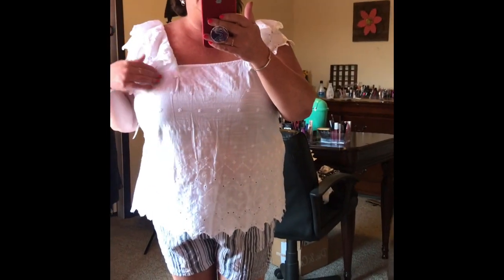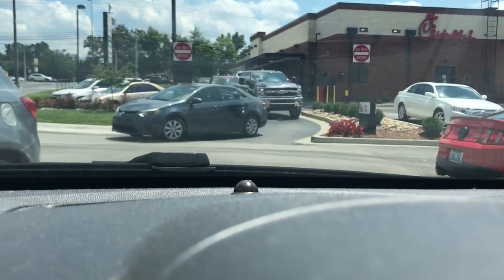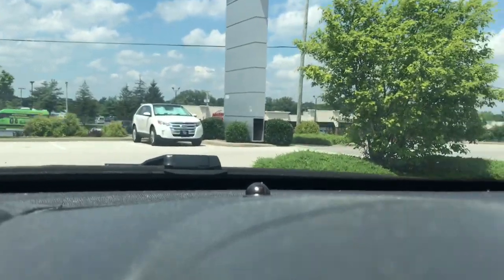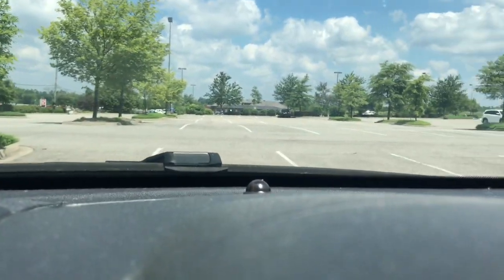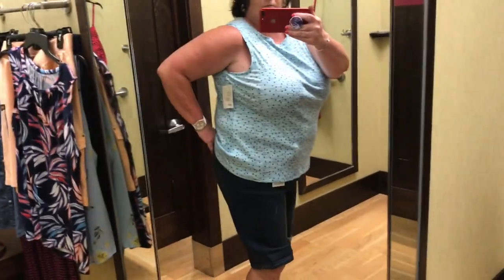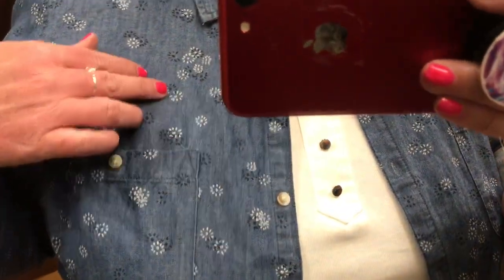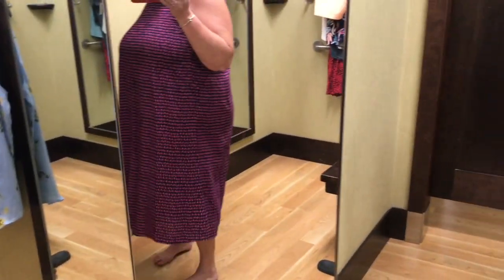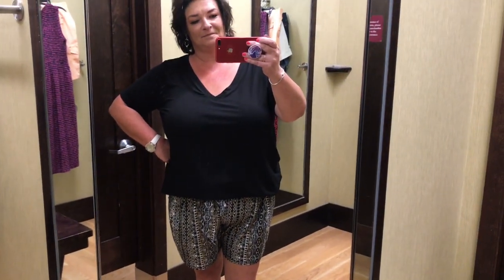Kohls, Hang out with me/returns to OldNavy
Hey guys, I did return some of the items I purchased from Old Navy; because, I did not like the way they fit an felt on me. In this video I will show you what I purchased in stead. Linked below is what I could find that I tried on at Kohls.
Love you guys bunches.
check me out on Instagram: mcasey3422

plus size croft and barrow print challis midi dress